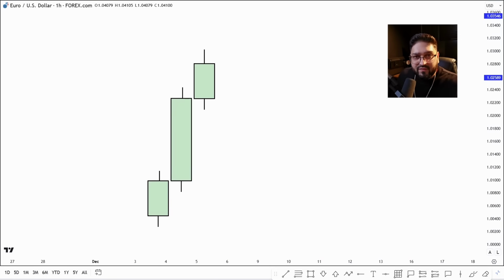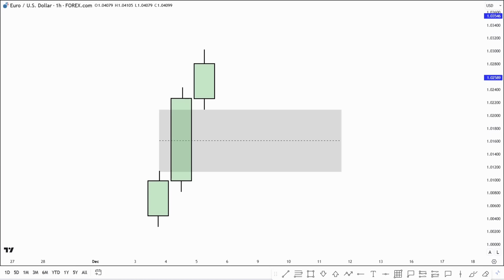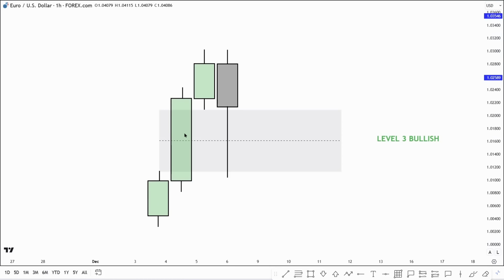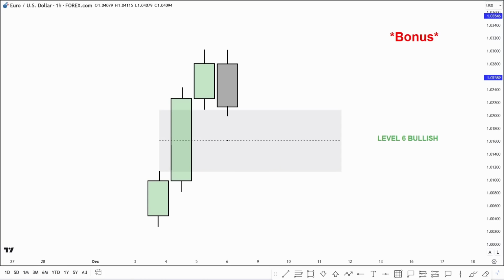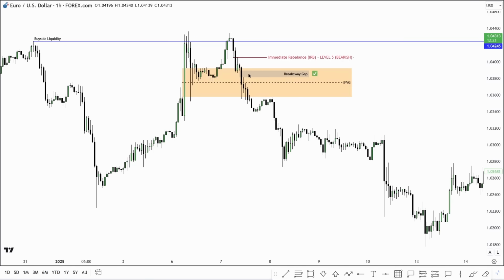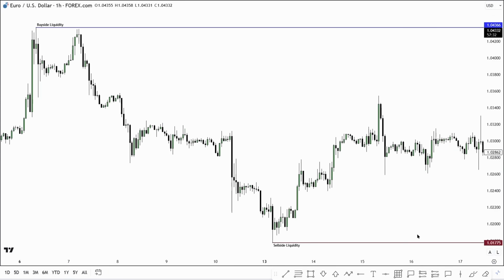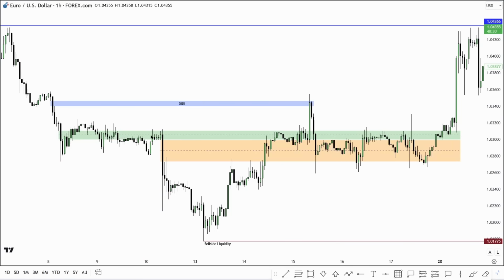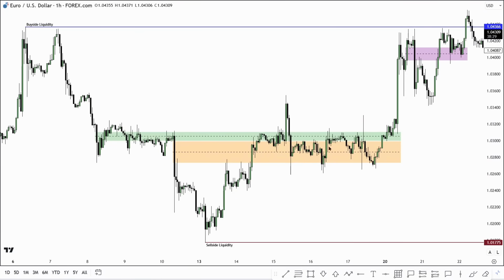The FVG Level System (FLS)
🔹Join me live this Monday @ 7pm EST, for the 5-Day High-Probability Trading Challenge